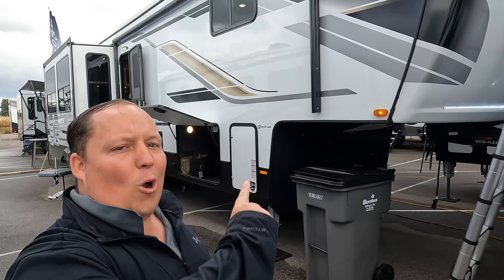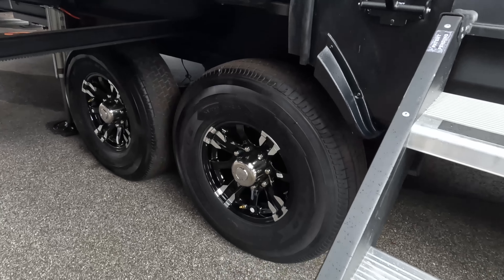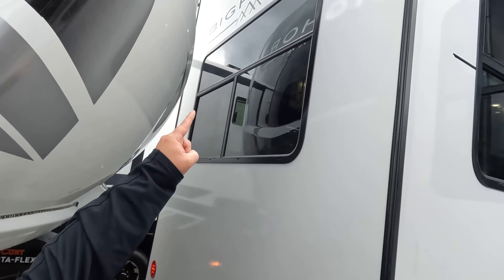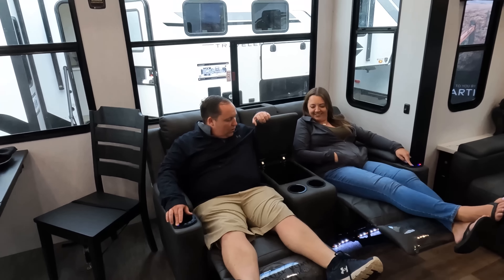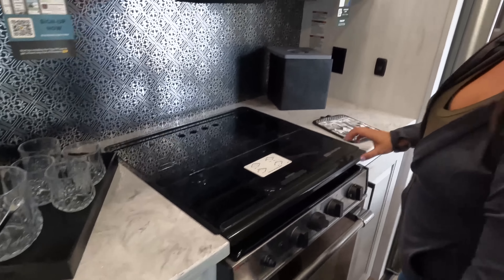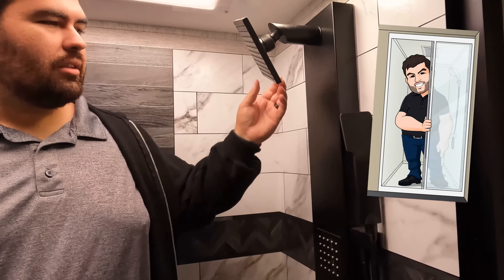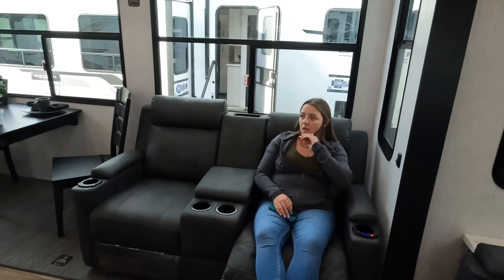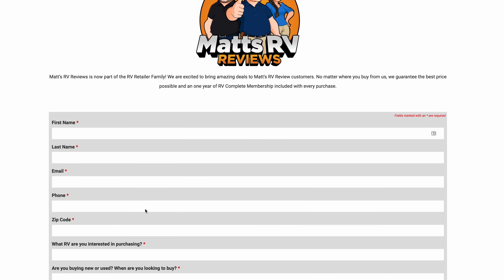The MOST Under Rated Luxury 5th Wheel!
2023 Heartland Big Horn 3700RL - Thank you to Lippert for sponsoring our channel!